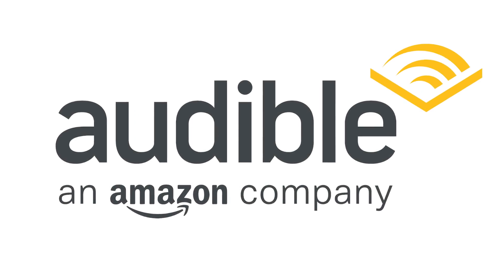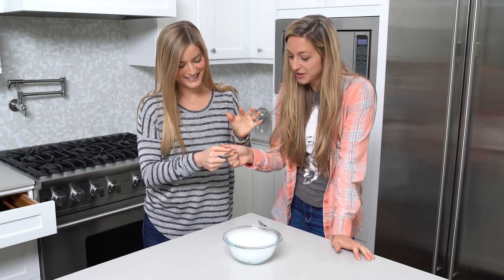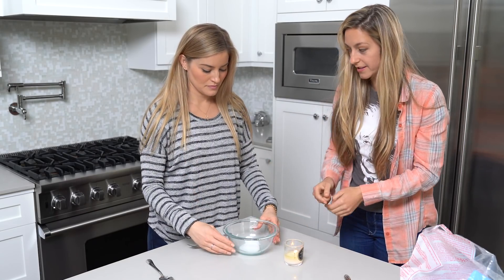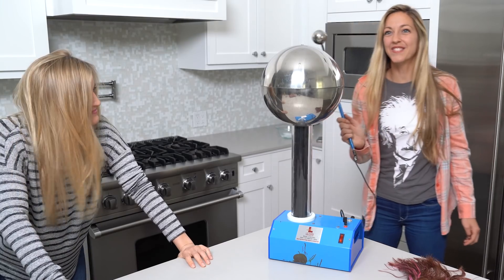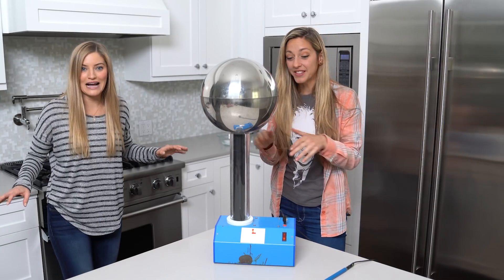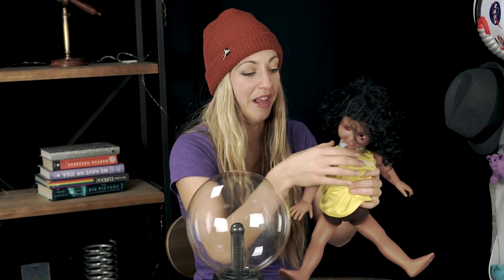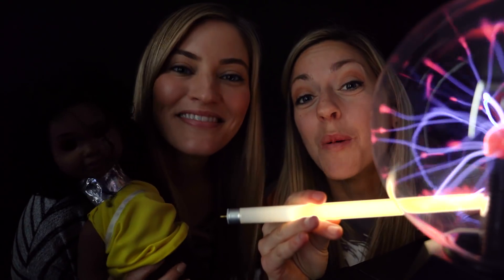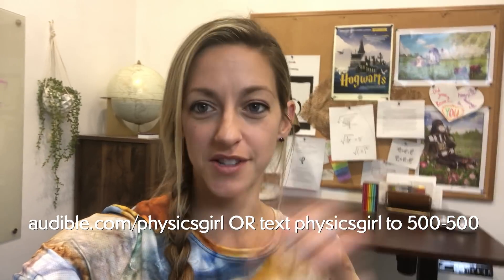5 SCARY Physics Experiments!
Top 5 creepy science experiments ft. iJustine
or text physicsgirl to 500 500!

Big thanks to UCSD Physics for lending us the Van de Graaf generator!

Creator/Host: Dianna Cowern
Editor: Levi Butner
Camera: Tyler Davis Carey
Research and Writing: Dianna & Imogen Ashford